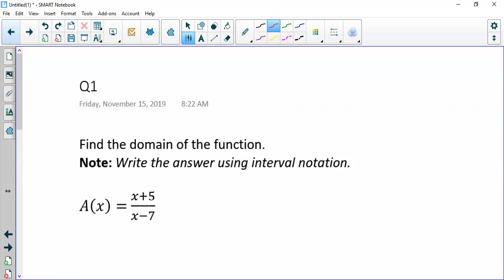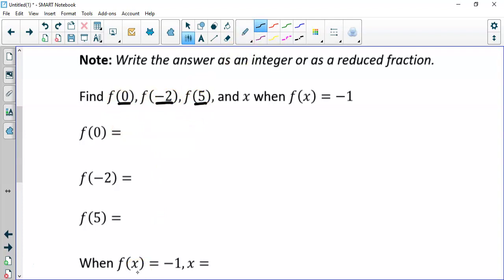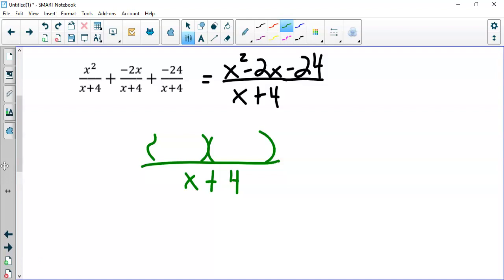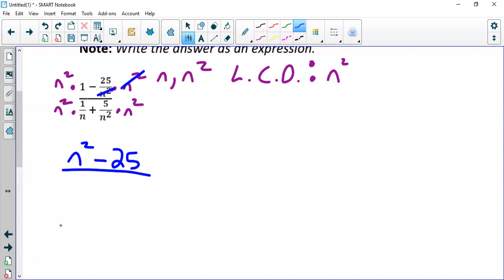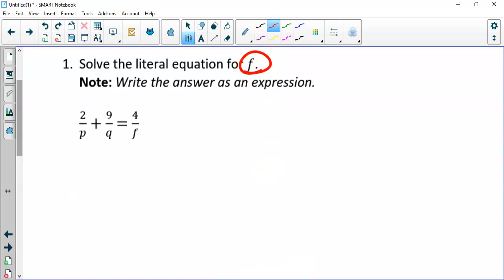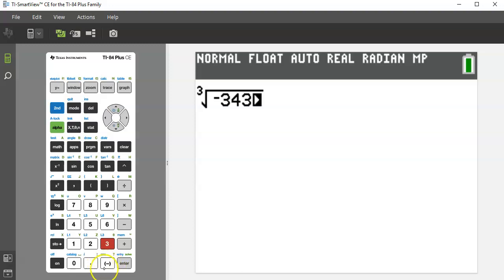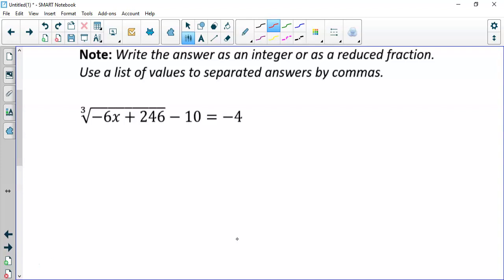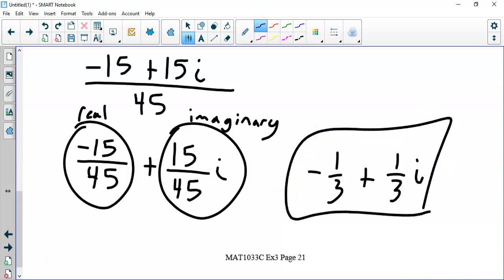MAT1033C Test 3 Review Session Version B - The Plaza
This 20 question review prepares Poinciana students for their Test 3.
MAT1033C
Test 3 Review Version B